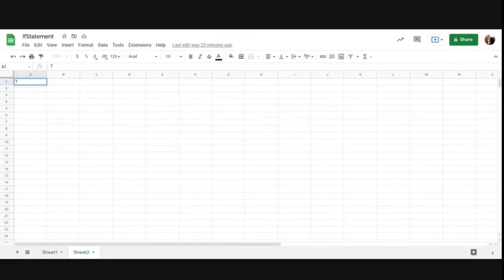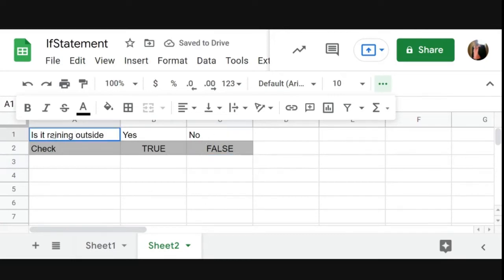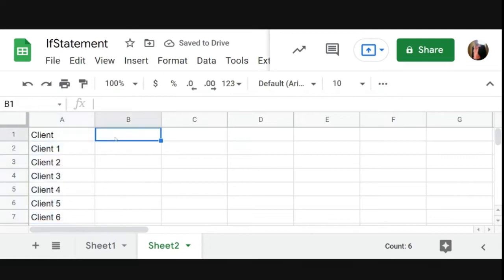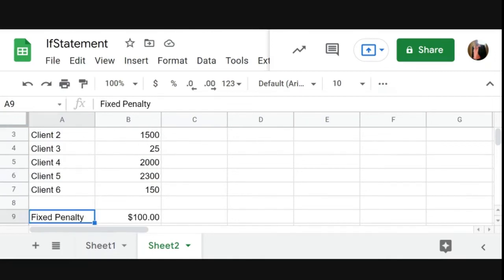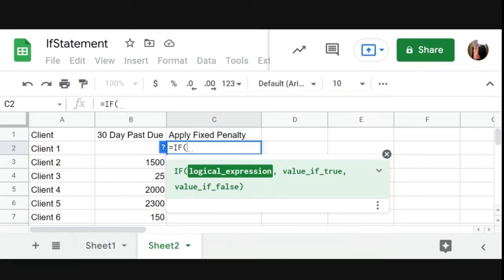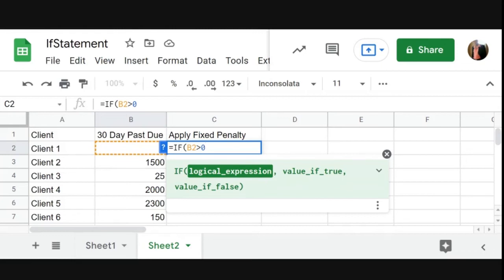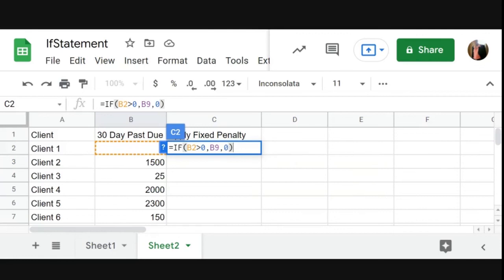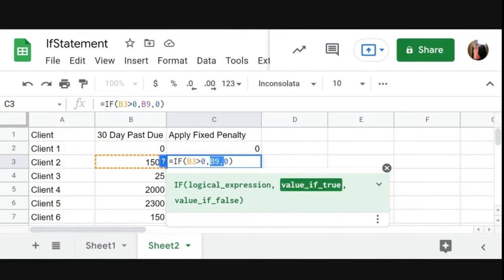If Statements for Beginners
this tutorial will give you a basic understanding of how to do if statements on your own